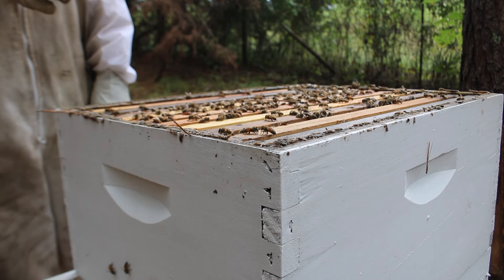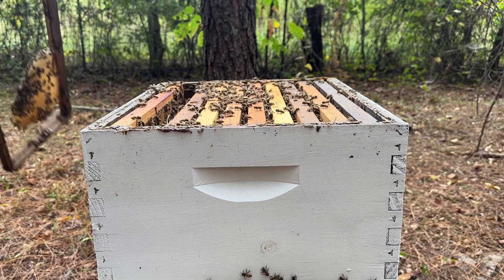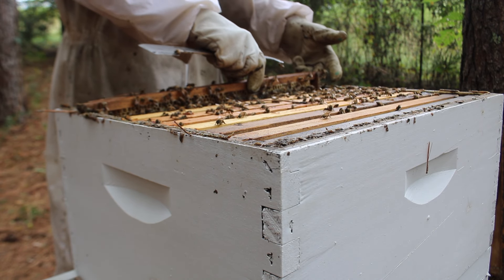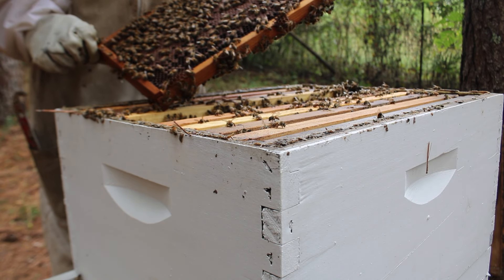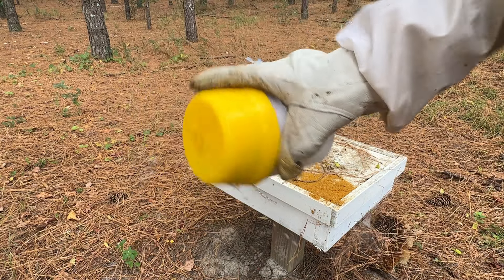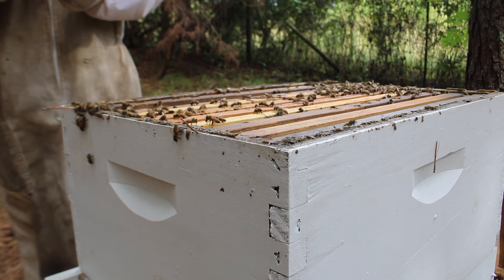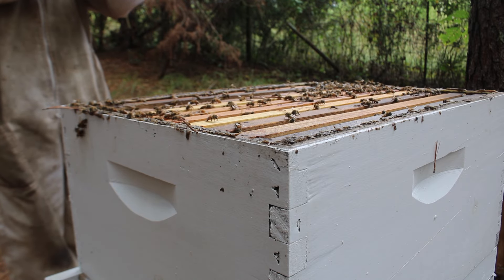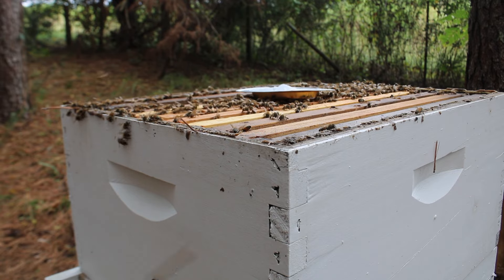Using Apigaurd for the First Time!!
Beekeeping Supplies I use and recommend...

J-Hook Hive tool:

Stainless Steel Smoker:

Bee Brush:

Queen Catcher & Marking System: